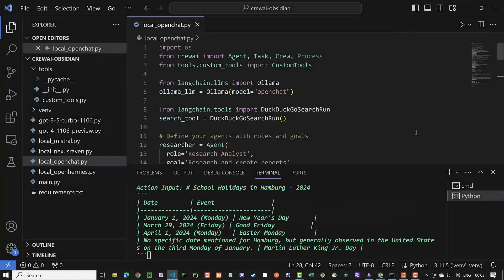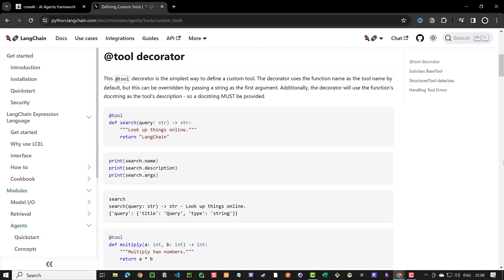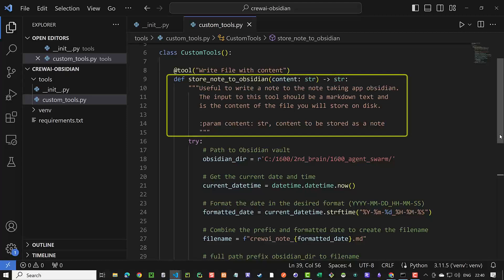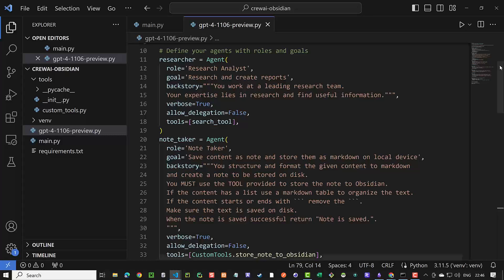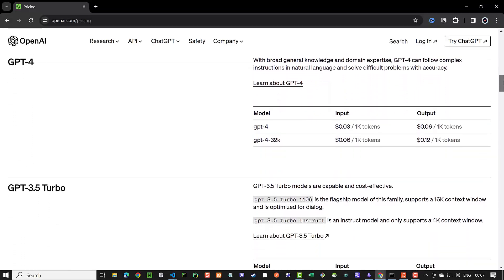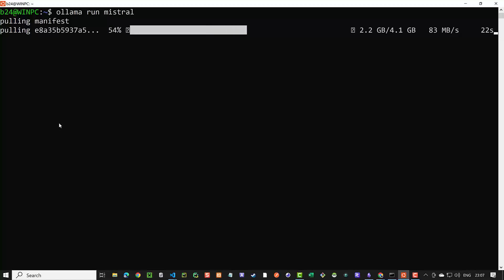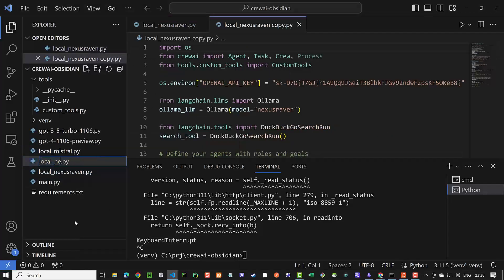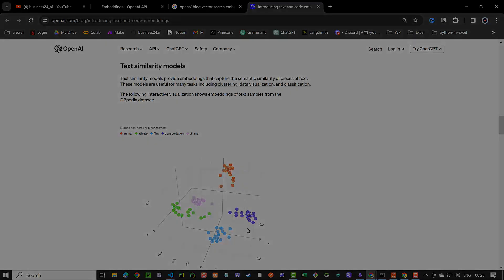Use crewAI and add a custom tool to store notes in Obsidian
In this Tutorial, we create a custom tool for crewAI to add search results as a note in Obsidian. We use it with OpenAI ChatGPT 4 and ChatGPT 3 and Multiple local LLMs like mistral, nexusraven, openhermes and openchat.

Chapter
01:31 - Defining LangChain custom tools using the tool decorator
04:07 - Create a tool package for the crewAI custom tool
06:06 - Setup and run crewAI with OpenAI ChatGPT 4
09:47 - Setup and run crewAI with OpenAI ChatGPT gpt-3.5-turbo-1106
11:12 - Use Ollama to run crewAI with local LLMs like Mistral, Openhermes
11:49 - Setup and run crewAI with local LLM mistral
13:00 - Setup and configure crewAI with local LLM nexusraven
14:15 - Setup and run crewAI with local LLM openhermes
14:33 - Setup and run crewAI with local LLM openchat
15:01 - Make some Prompt Engineering to improve the results of crewAI

In this tutorial we use Ollama on Windows using WSL2.